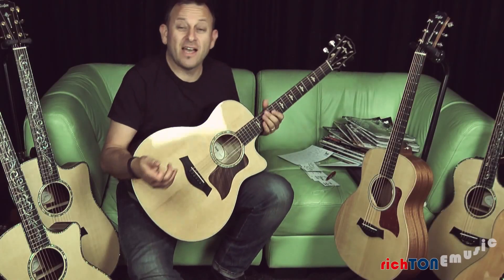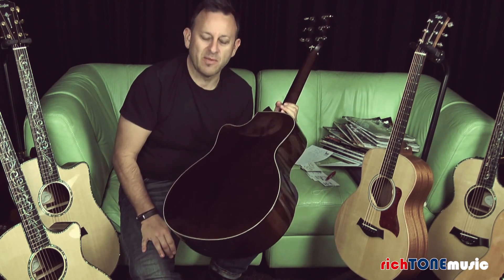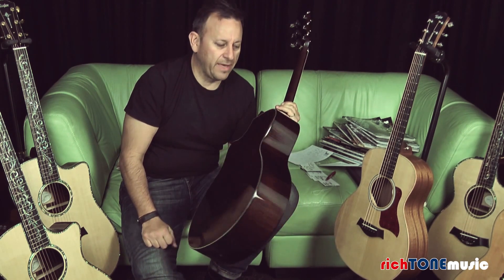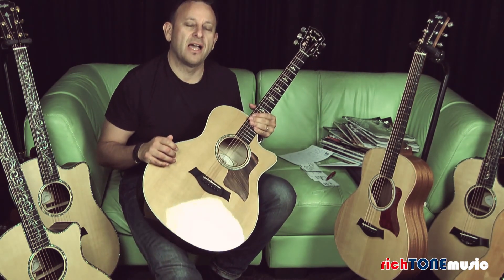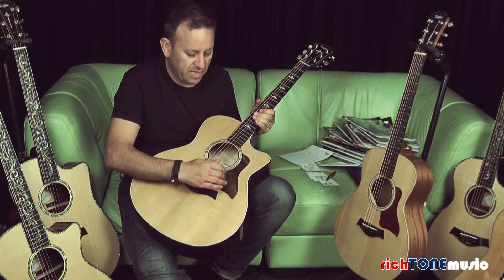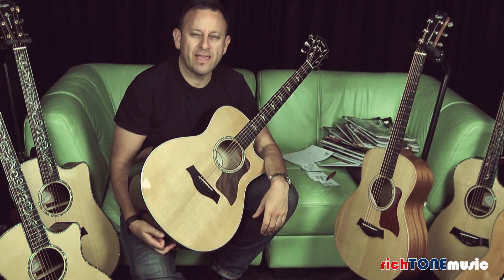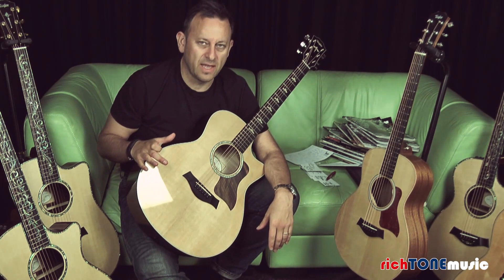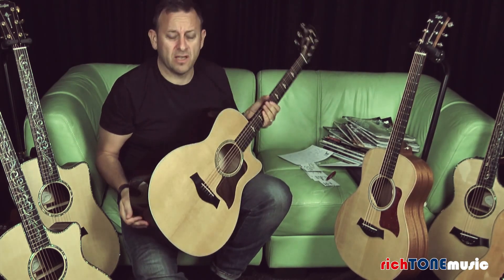Taylor 616CE First Edition - Brief Demonstration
James Ferguson takes us through Taylor's beautiful 616CE (First Edition); a gorgeous acoustic that is brilliant for strummers and has a fantastic torrefied Sitka top.

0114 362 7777 / sales at richtonemusic.co.uk